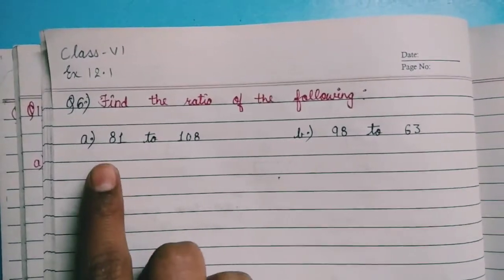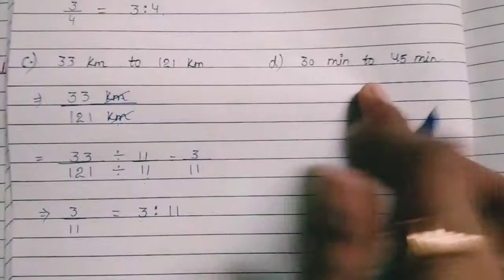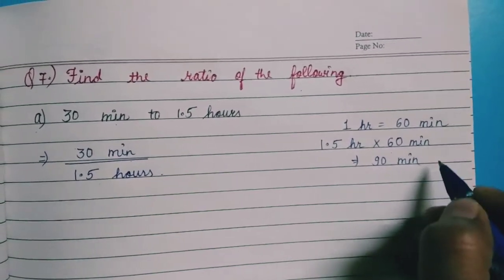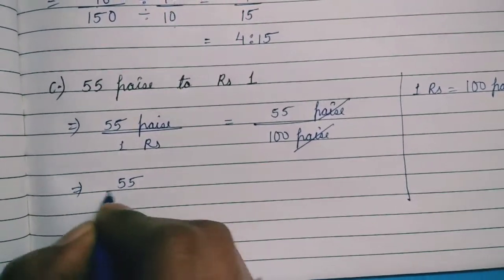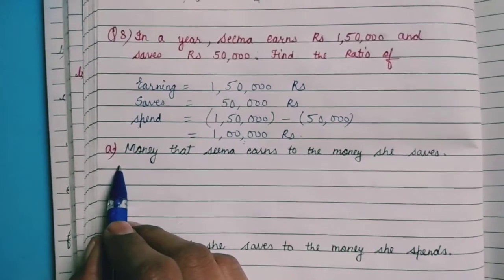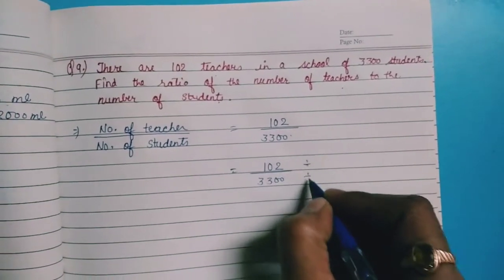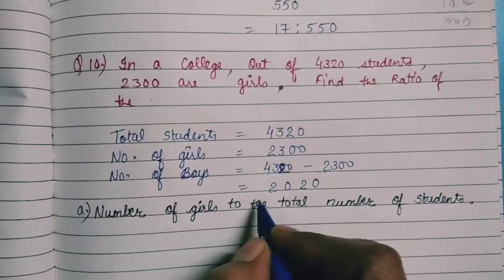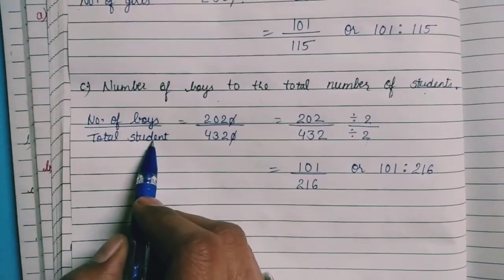Mathematics/Class-6/Chapter-12/Ratio and Proportion/Exercise 12.1/Q 6,7,8,9,10/Full Solution